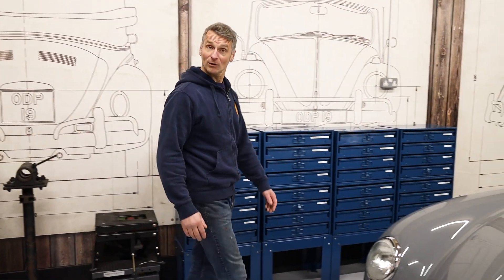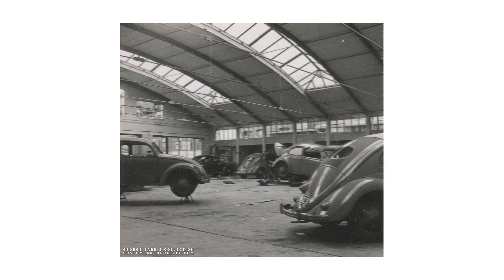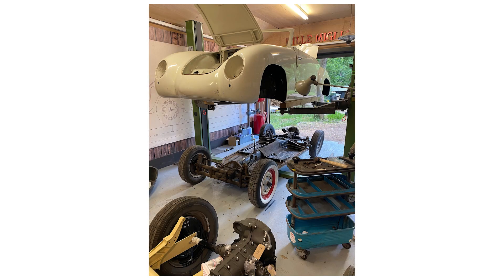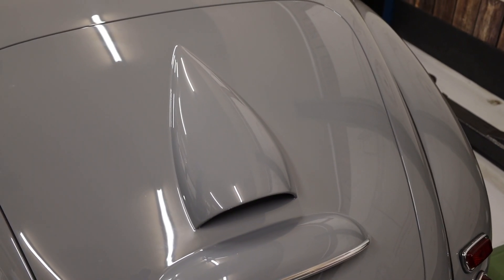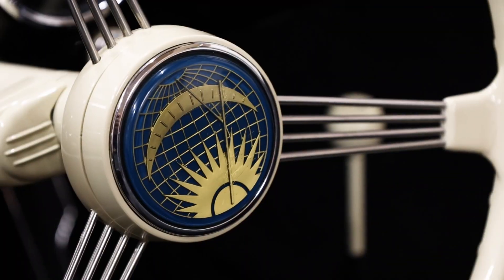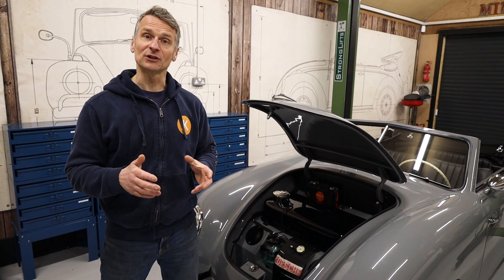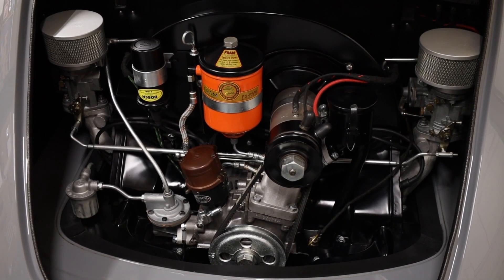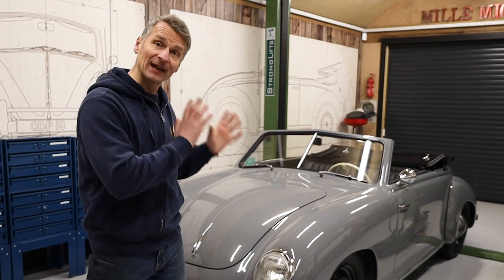One of the rarest Volkswagen's!? Tour around JK's D&S🎬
Mark gives us a tour around one of the rarest cars in the world. The Dannenhauer & Stauss.

About Dannenhauer and Stauss
D&S stands for Dannenhauer and Stauss, a German coachbuilding business set up in the Spring of 1950 by Gottfried Dannenhauer and his son in law Kurt Stauss. The business still exists today in the same location and is owned by Kurt’s daughter Gisela, who runs it as a general car repair body shop.

Gottfried was no stranger to coachbuilding cars when they started their venture, having worked at Reutter’s when they built the thirty prototype Volkswagens in 1937, known as Porsche Type 60 or VW38.

If you haven’t heard the term before, coachbuilding is the process of creating bespoke, hand-made bodies for vehicles, instead of having them mass-produced.

As Gottfried and Kurt were both coachbuilders, as opposed to designers, they commissioned Wagner and Oswald of Auto-Tecnick, who were influential automotive designers of their time.

Wagner and Oswald had designed a car named the ‘Auto-Tecnick’ that looked remarkably similar to the early D&S cars. They also drew design features from the Gmünd Porsches.